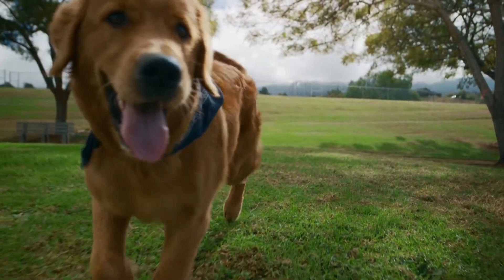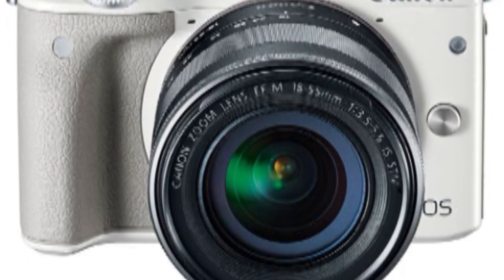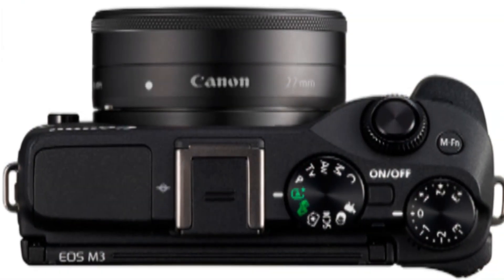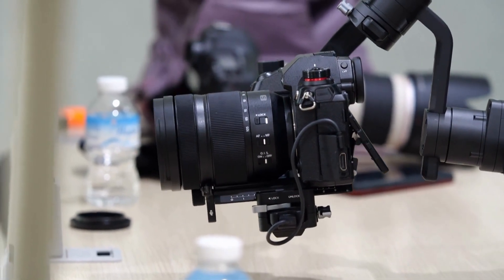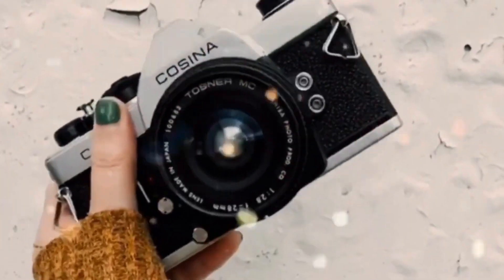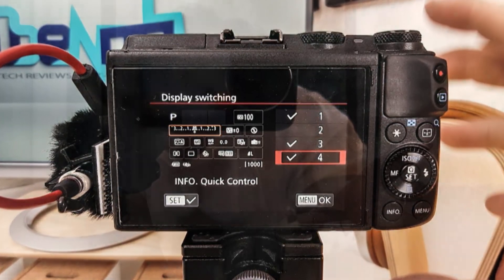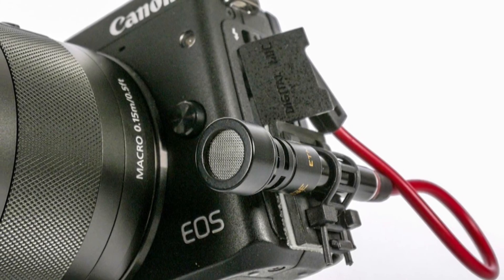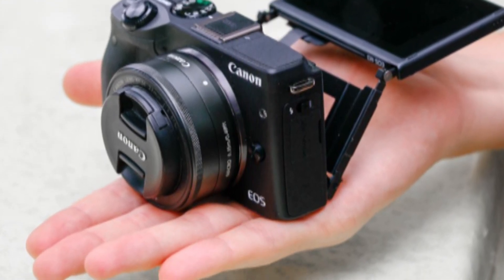CANON EOS M3 CAMERA REVIEW [2023] BEST RELIABLE BUDGET CAMERA & VIDEO QUALITY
THE CANON EOS M3 CAMERA IS A GREAT OPTION FOR THOSE WHO ARE LOOKING FOR A RELIABLE BUDGET CAMERA WITH EXCELLENT VIDEO QUALITY. CANON EOS M3 VIDEO. BEST M3 MIRRORLESS CAMERA BODY

▬▬▬ 👇Buy link 👇▬▬▬
✅Canon EOS M3 Mirrorless Camera Body - Wi-Fi Enabled (Black)
✅Amazon US
✅Amazon UK
✅Amazon CA

The Canon EOS M3 camera is a great option for those who are looking for a reliable budget camera with excellent video quality. Released in 2015, this mirrorless camera has stood the test of time and continues to be a popular choice for photography enthusiasts.

With a 24-megapixel APS-C sensor and DIGIC 6 image processor, the EOS M3 delivers sharp and vibrant images. The camera also boasts a 49-point Hybrid CMOS AF III autofocus system, which ensures accurate and fast focus tracking. It has an ISO range of 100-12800, expandable up to 25600, making it versatile for low-light shooting.

The EOS M3 also offers great video quality, capable of recording Full HD 1080p video at 30 frames per second. The camera has a built-in stereo microphone and supports external microphones for better audio recording.

Overall, the Canon EOS M3 is a reliable and budget-friendly option for those who are looking for a great camera with excellent video quality.

Some of the footage used in this video is not original content produced by Home Appliances. Portions of stock footage of products were gathered from multiple sources including, manufacturers, fellow creators, and various other sources.